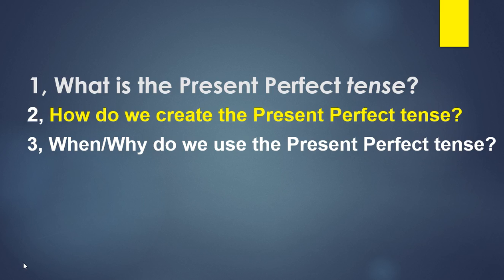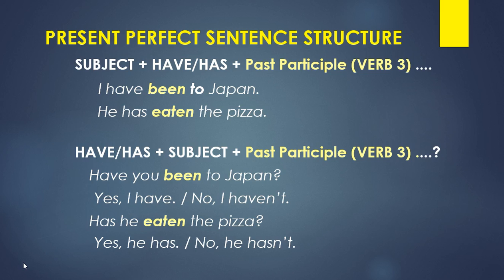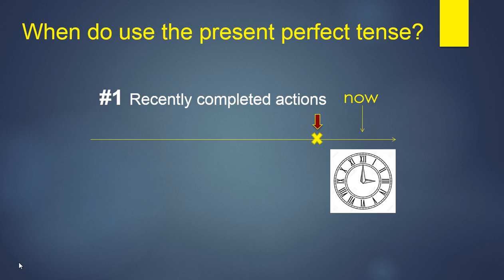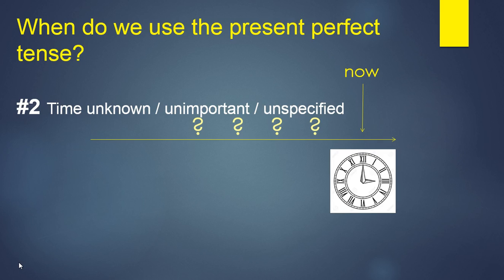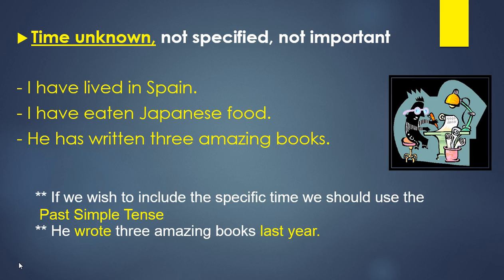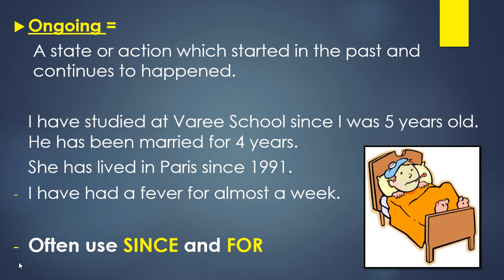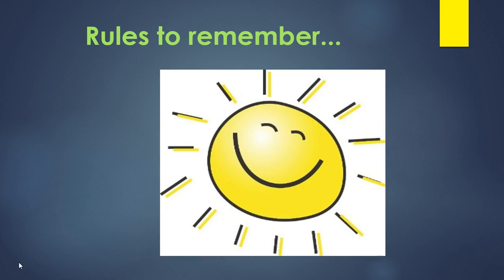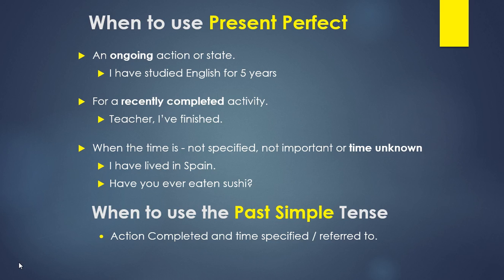Present Perfect Tense - English grammar tutorial lesson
Maxwell's Grammar: A short lesson about the Present Perfect Tense,, explaining what it is , how to form it and when to use it.

Learning English as ESL and studying English grammar such as present perfect tense. This online English grammar lesson focuses on present perfect grammar.. the understanding of present perfect tense, using present perfect tense correctly.